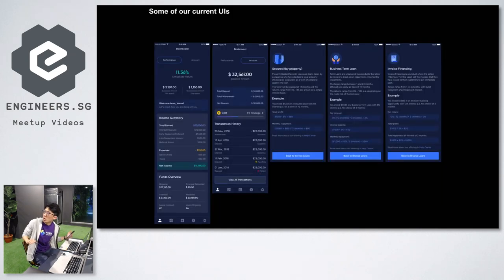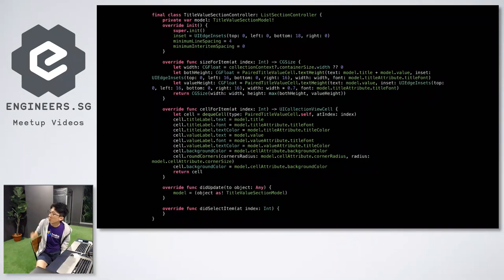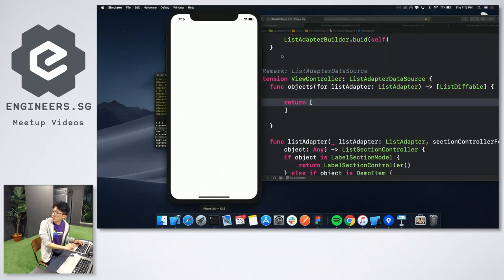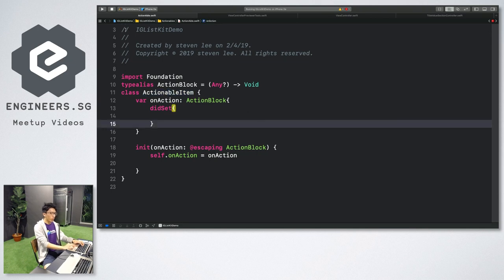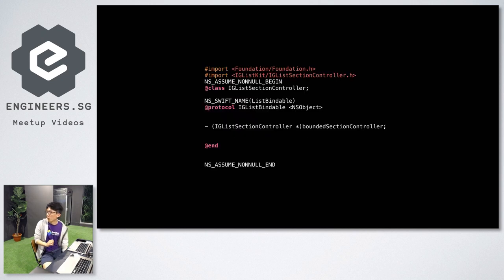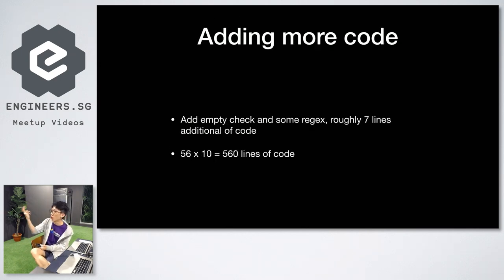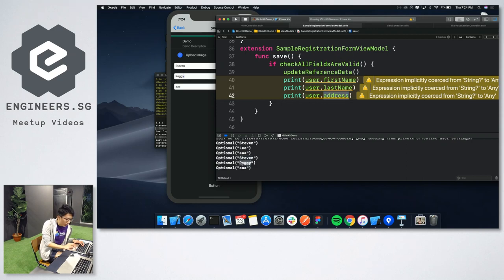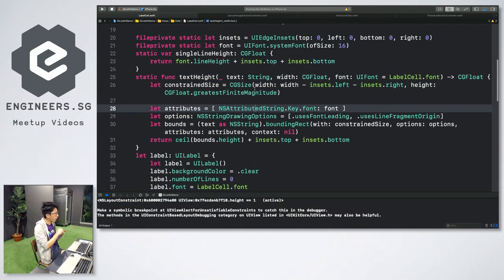Building UIs like Lego - iOS Dev Scout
Speaker: Steven Lee